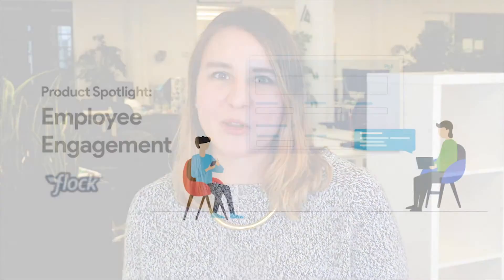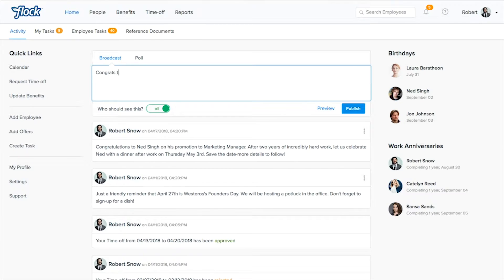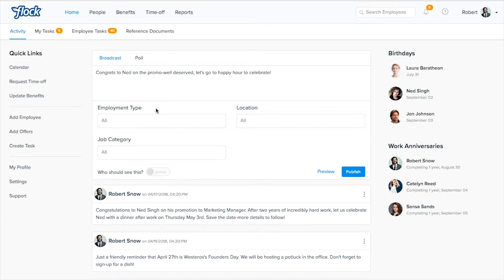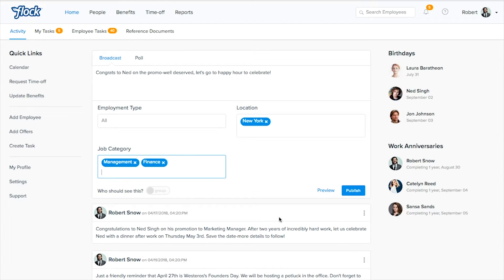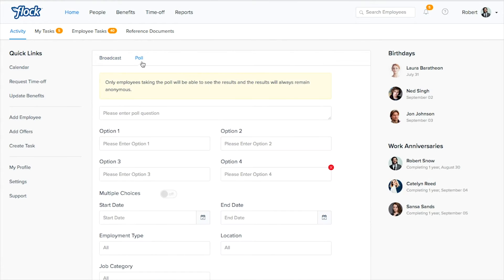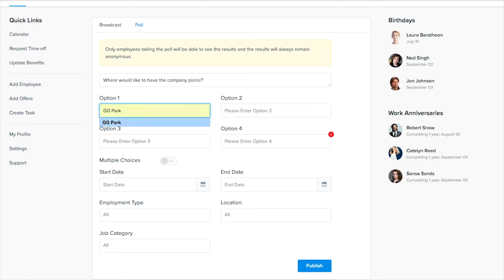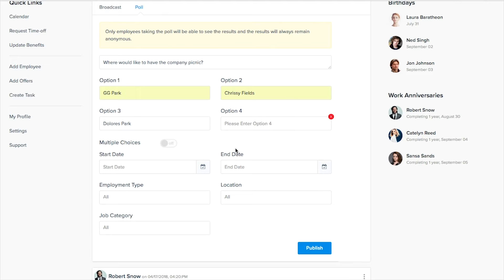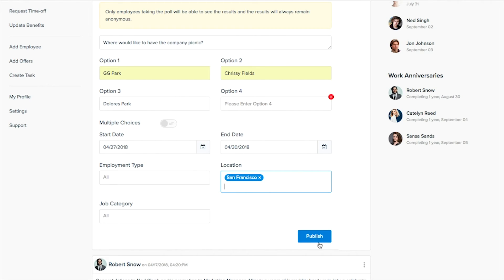Product Spotlight | Employee Engagement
Change the way you and your employees connect with each other and stay engaged with the company’s mission from hire to retire.

Flock’s HR software gives you multiple ways to interact and engage with employees in your organization, watch the video to see how!